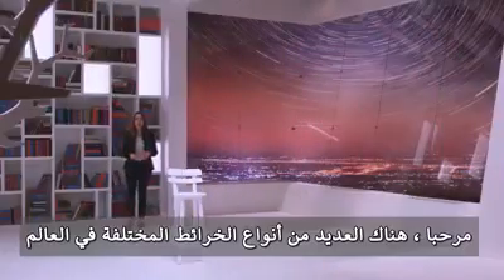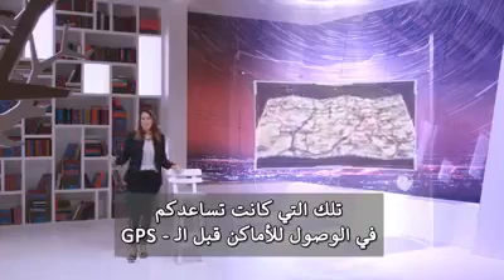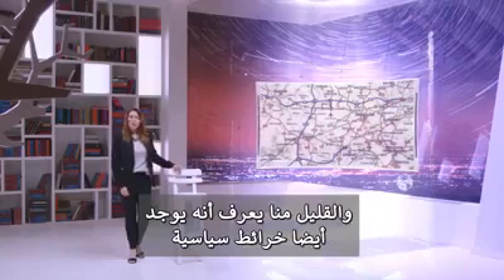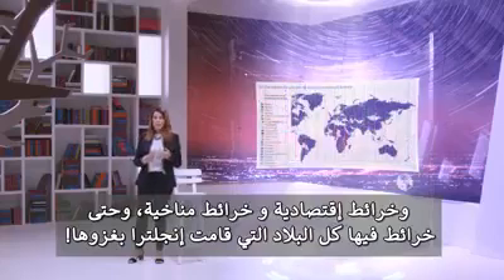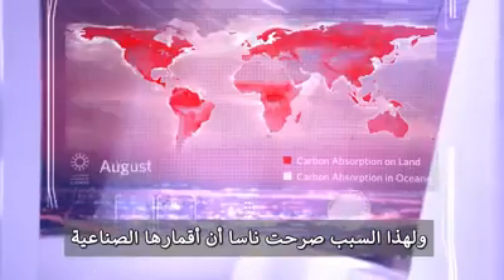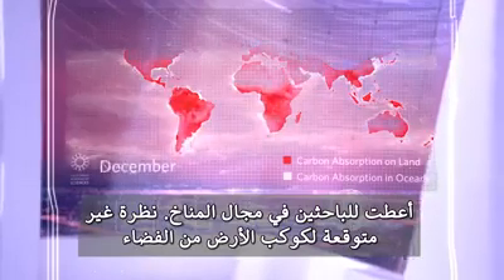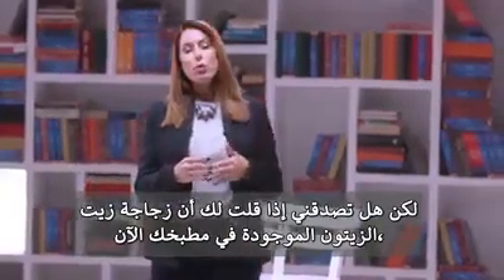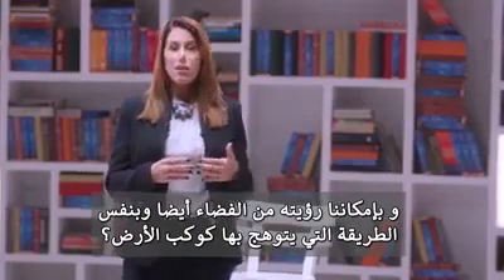التفسير العلمي لأية زيتونة لا شرقية ولا غربية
التفسير العلمي لاية زيتونة لا شرقية ولا غربية لماذا لم يشبّه الله نوره بنور الشمس مثلا بدلا من توهج زيت الزيتون في زجاجة ؟
لن تفهم اية النور الا بالفيزياء والعلم